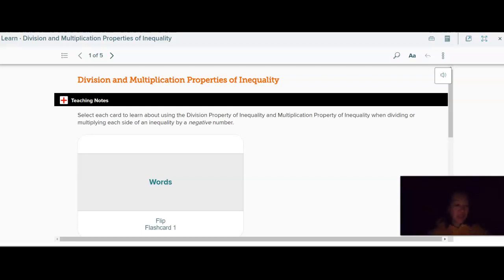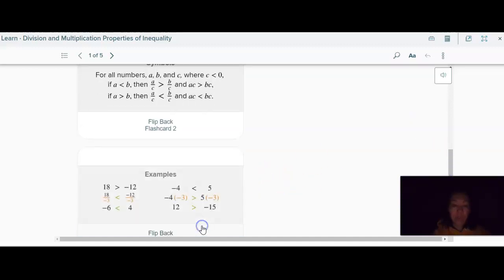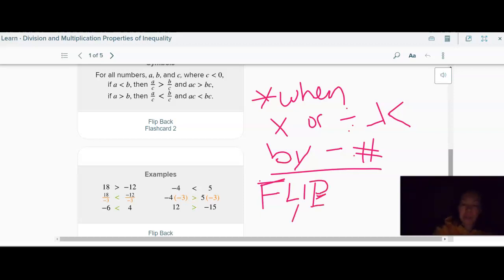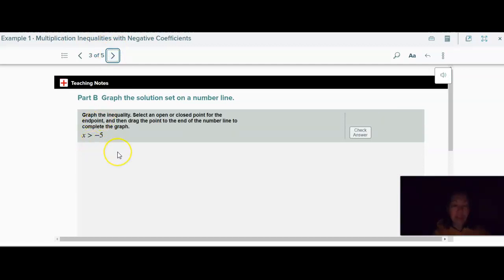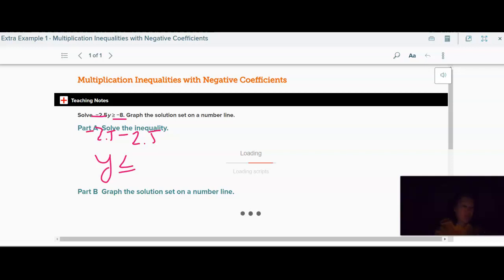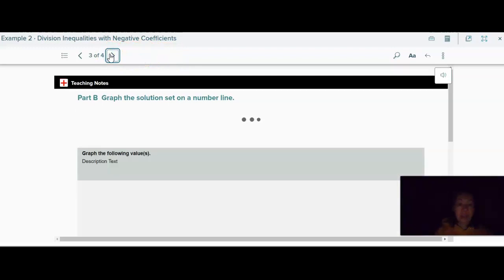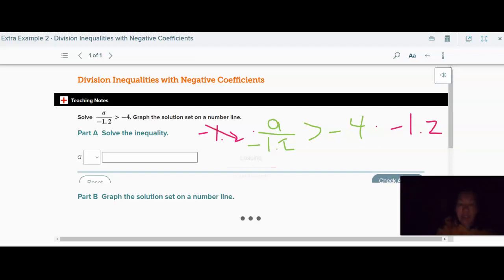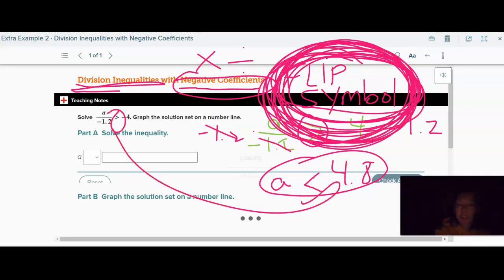7th Grade Math: Section 7.4